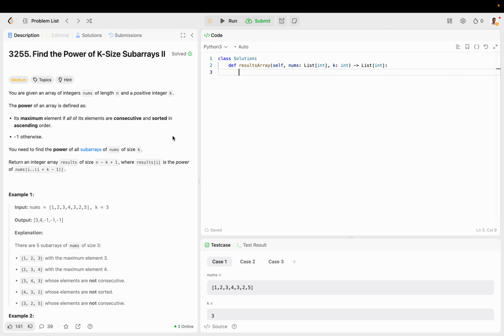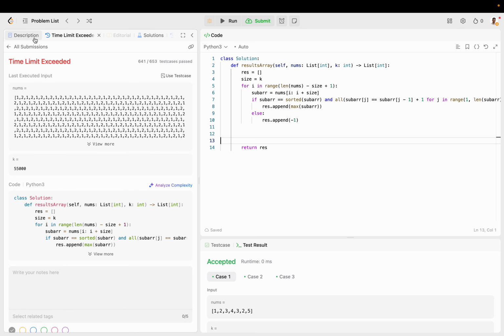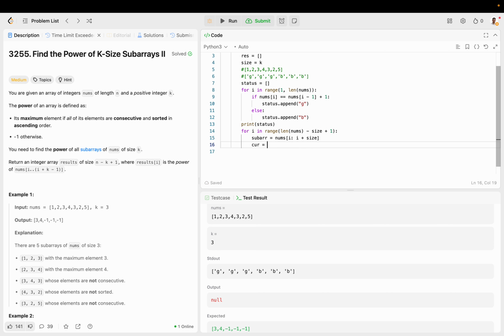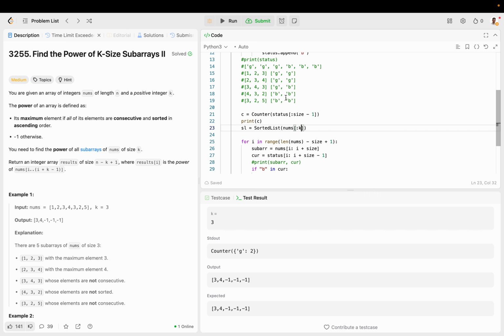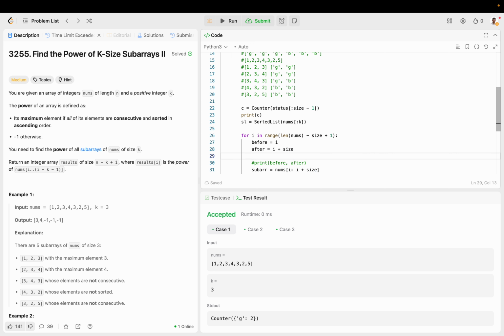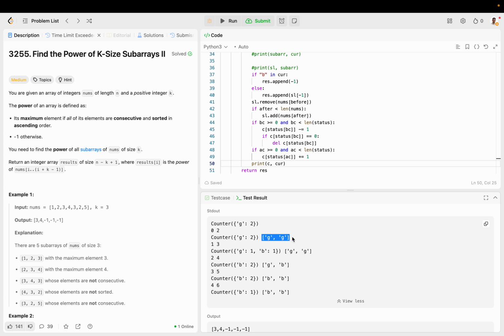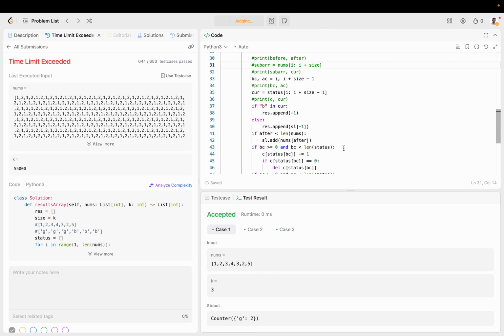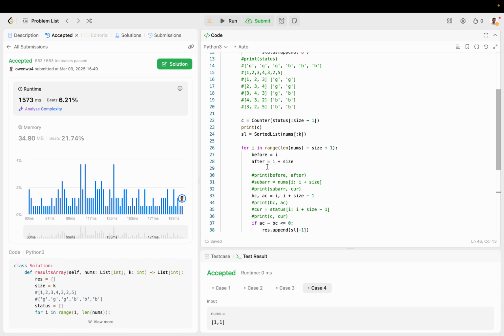Find The Power Of K-Size Subarrays II